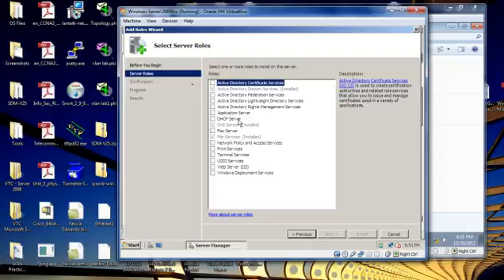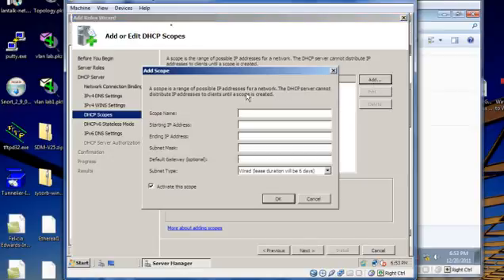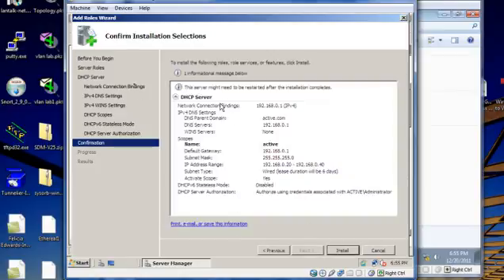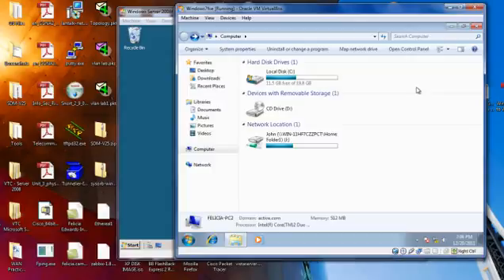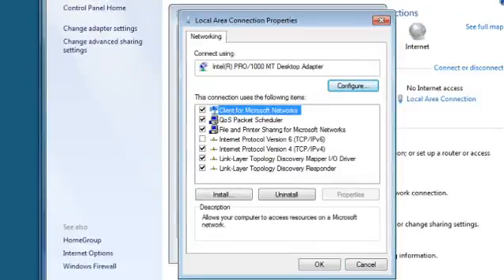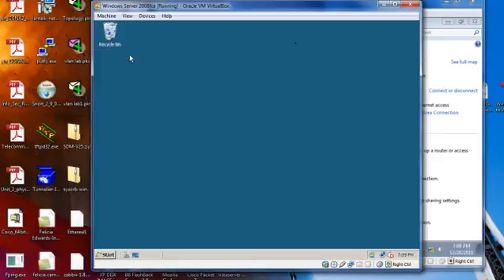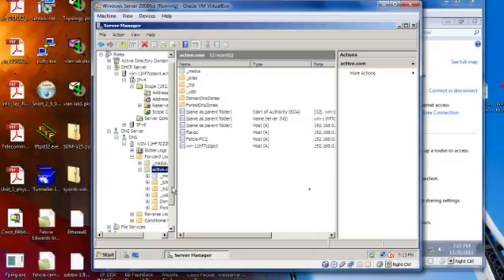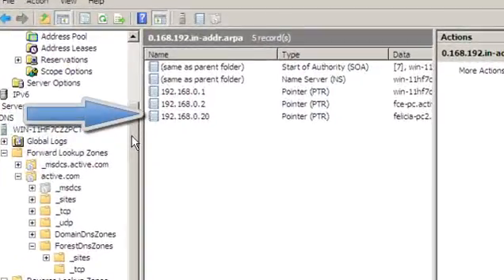installation of dhcp server 2camproj